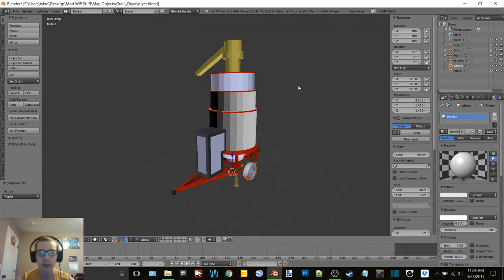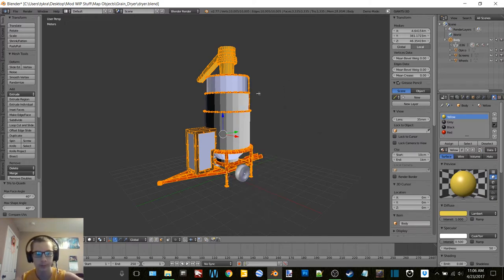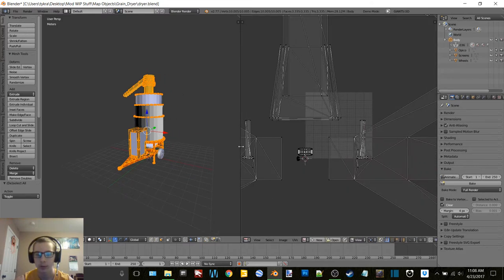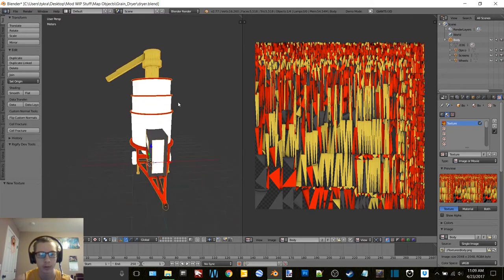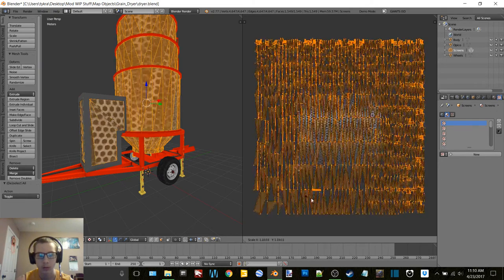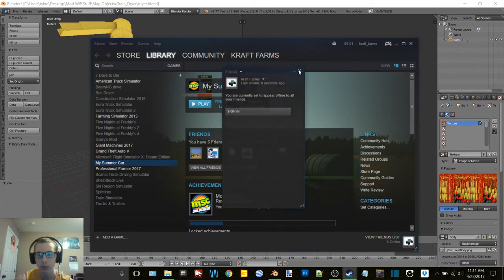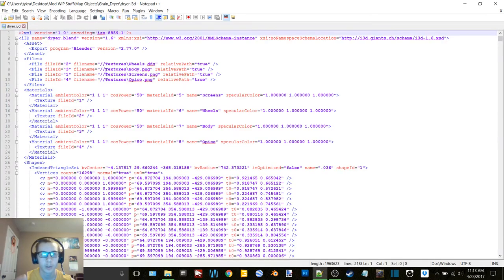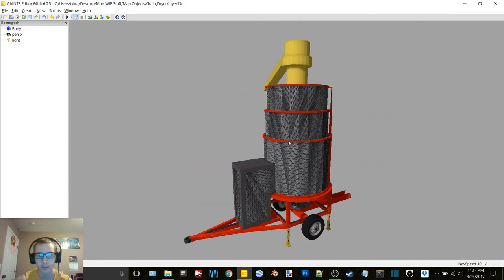Thursday Modding Ep 9-Grain Dryer Work Part 2